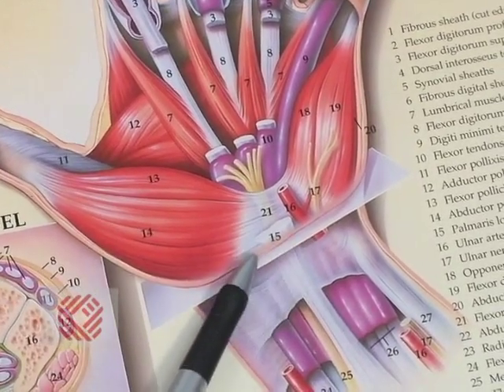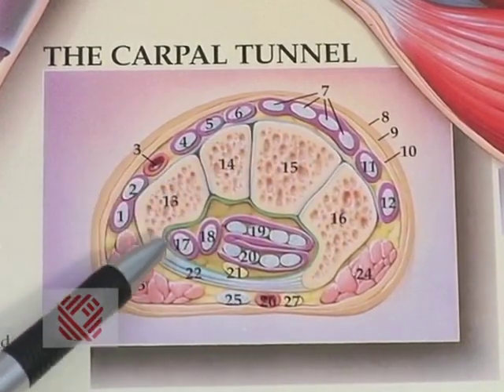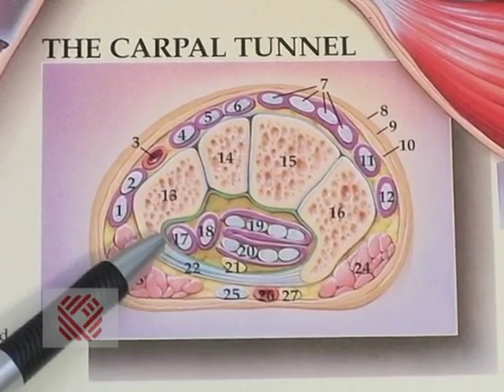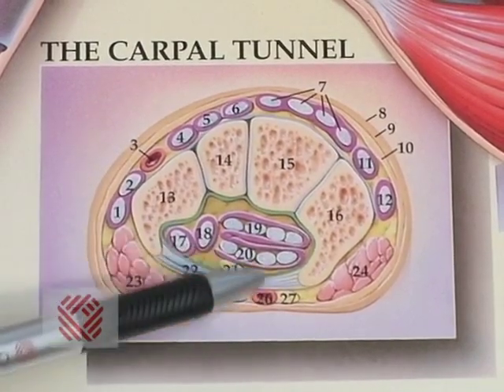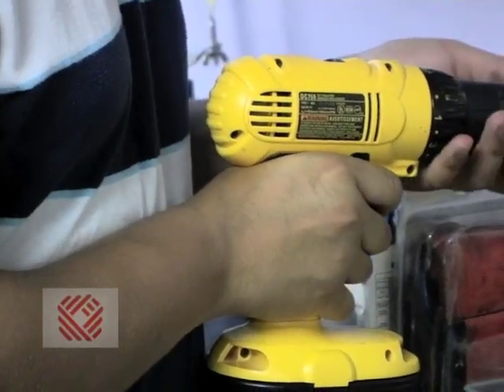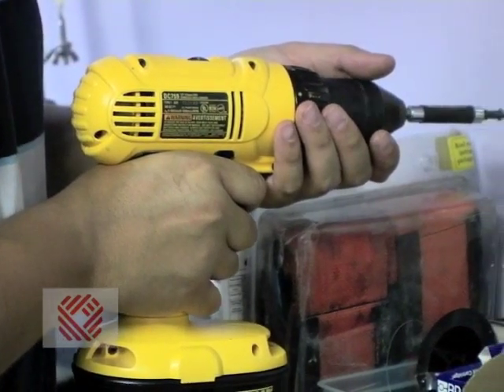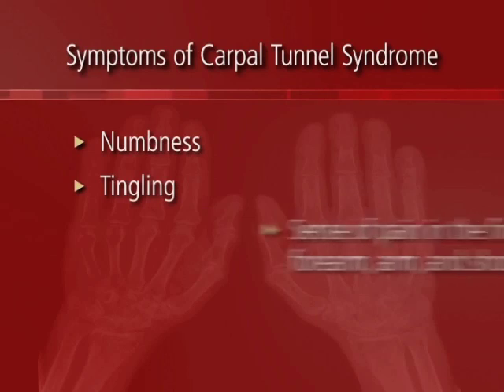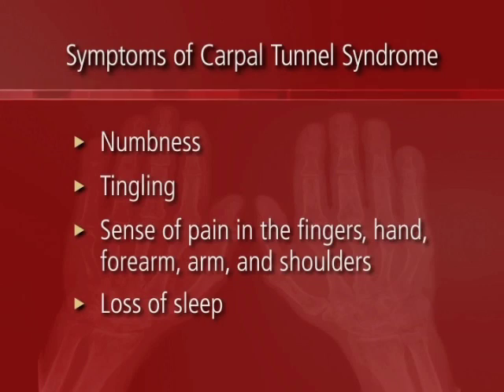Carpal Tunnel Syndrome Part 2: Symptoms & Evaluation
Dr. Jon Hernandez explains the symptoms of carpal tunnel syndrome and how they affect your daily life.  Watch how he performs a common exam for carpal tunnel syndrome.  Find out what he looks for when evaluating for this common condition.